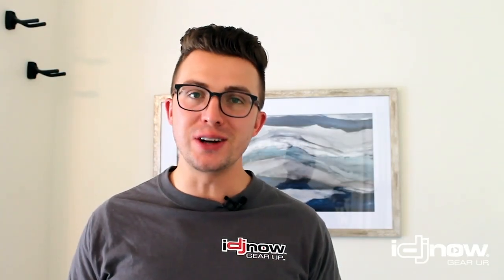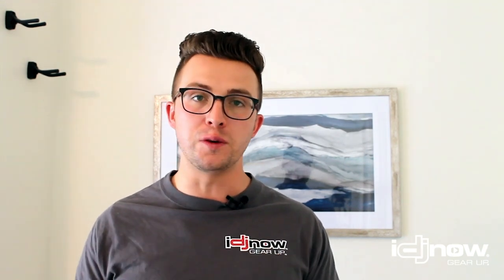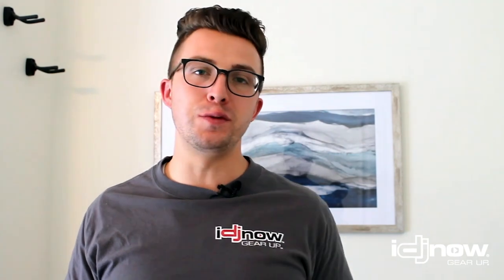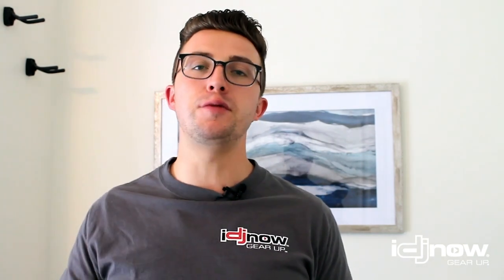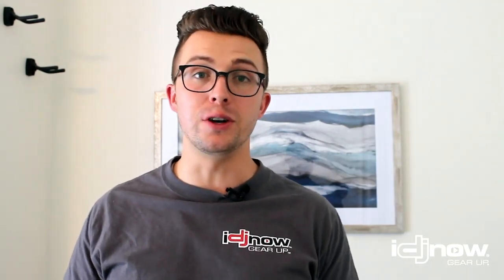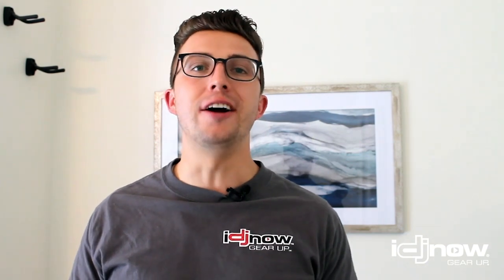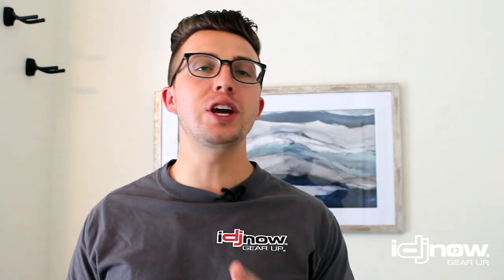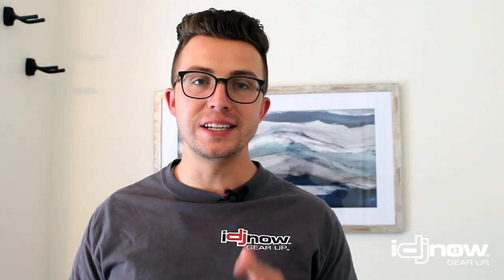Introduction to learn DMX lighting with idjnow | History, overview & demo with hardware and software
Jordan Nelson takes us through an Introduction to learn DMX512 protocol including the history as well as a demonstration on how to use it with a hardware controller as well as computer software.